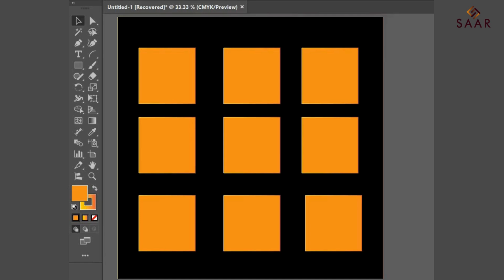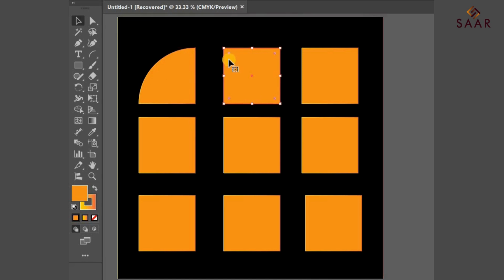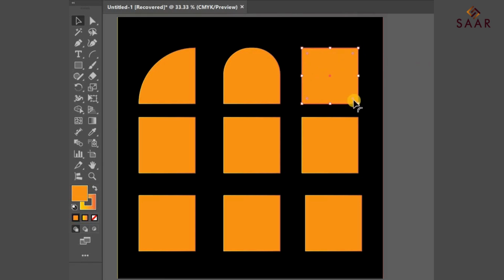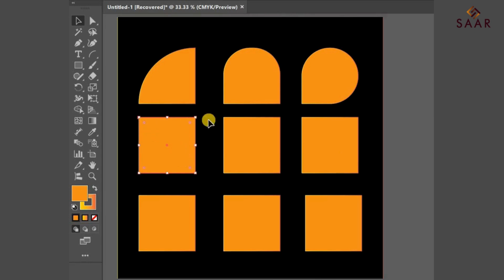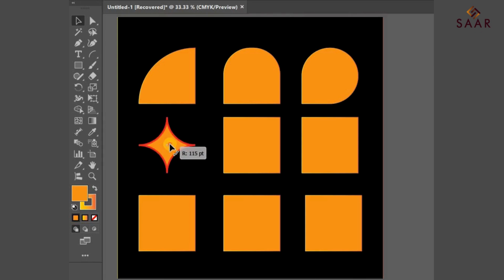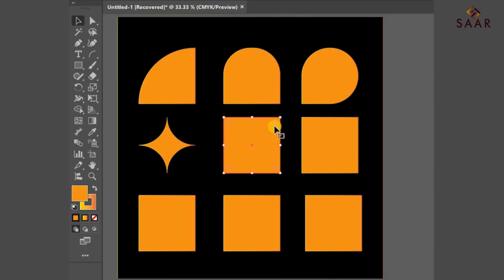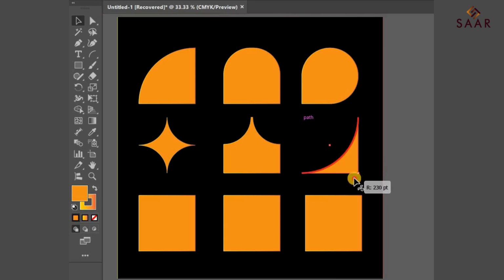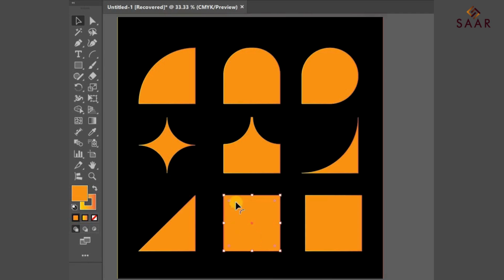Shapes Using Rectangle in Adobe Illustrator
Learn how to create a variety of basic shapes in Adobe Illustrator using just the Rectangle Tool and the Direct Selection Tool!

In this tutorial, you'll discover how to:

Create basic shapes: Squares, rectangles, and more using the Rectangle Tool.
Modify corners: Create rounded corners, inverted rounded corners, and chamfered corners.
Use Pathfinder: Unite shapes to maintain their proportions when scaling.
Explore different corner manipulation techniques.
This video is perfect for beginners looking to expand their Illustrator skills and learn to create unique shapes with ease.